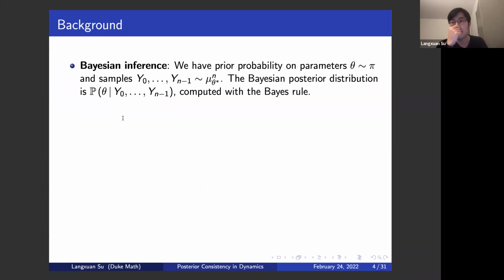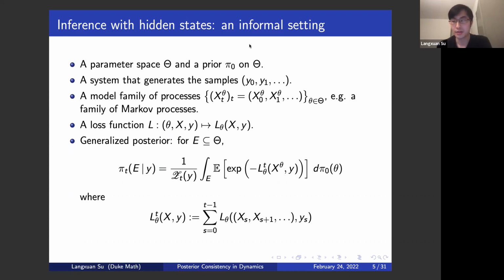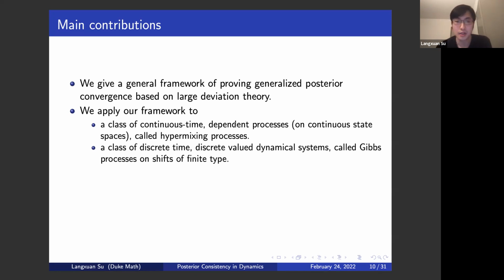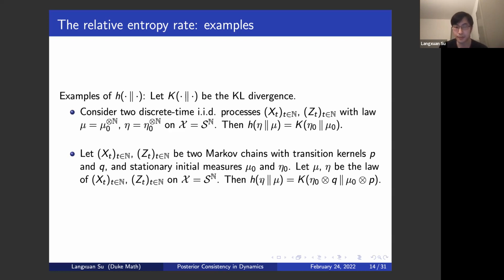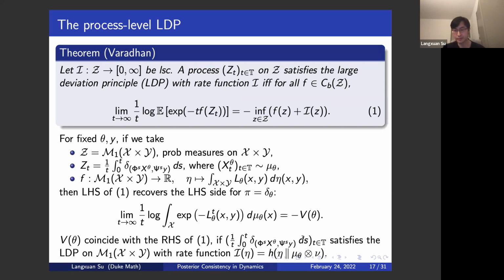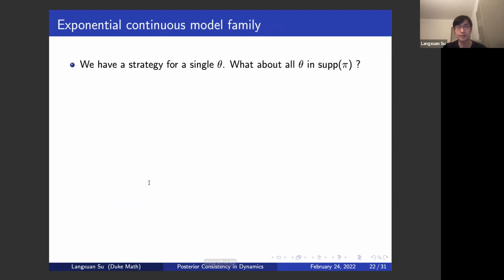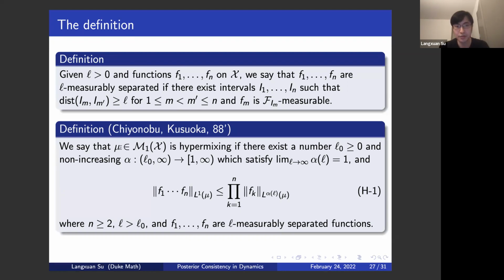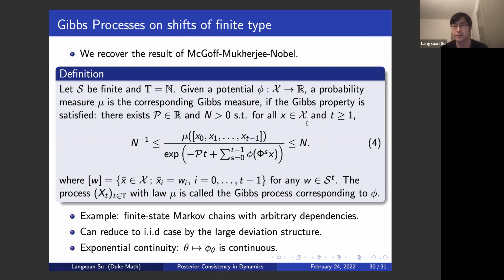Langxuan Su: A Large Deviation Approach to Posterior Consistency in Dynamical Systems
Speaker: Langxuan Su
Title:  A Large Deviation Approach to Posterior Consistency in Dynamical Systems
Abstract:  We provide asymptotic results concerning (generalized) Bayesian inference for certain dynamical systems based on a large deviation approach. Given a sequence of observations, a class of parametrized model processes and a loss function, we specify the generalized posterior distribution. We state conditions on the model family and the loss function such that the posterior distribution converges. The two conditions we require are: (1) a conditional large deviation behavior for a single model process, and (2) an exponential continuity condition over the model family for the map from the parameter to the loss incurred between a model process and the observations. The proposed framework is quite general, we apply it to two very different classes of dynamical systems: continuous time hypermixing processes and Gibbs processes on shifts of finite type. We also show that the generalized posterior distribution concentrates asymptotically on those parameters that minimize the expected loss and a divergence term, hence proving posterior consistency.